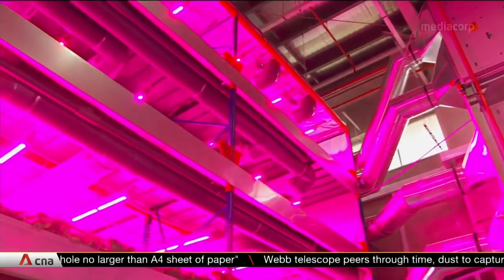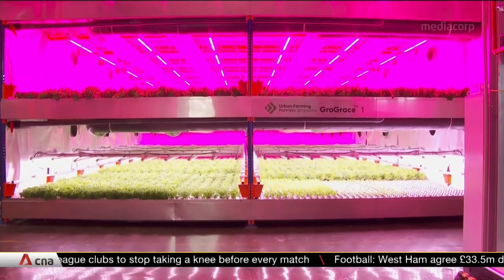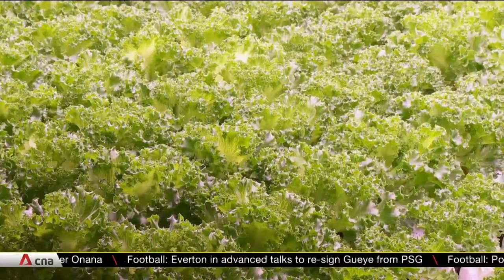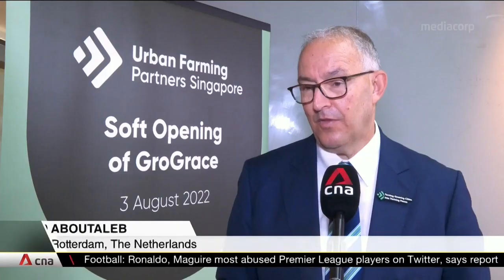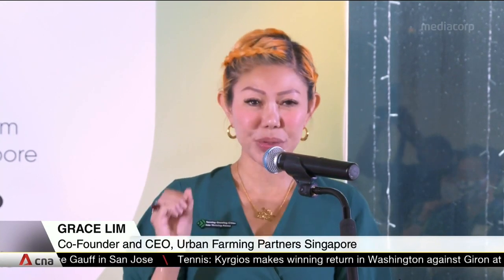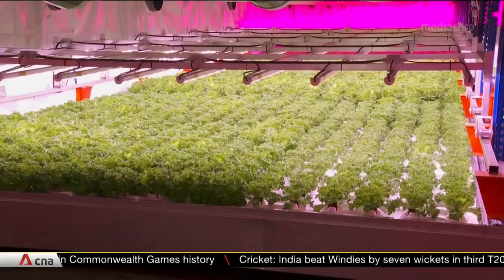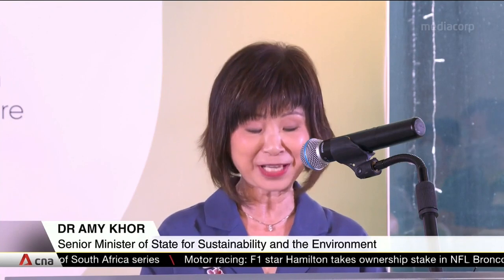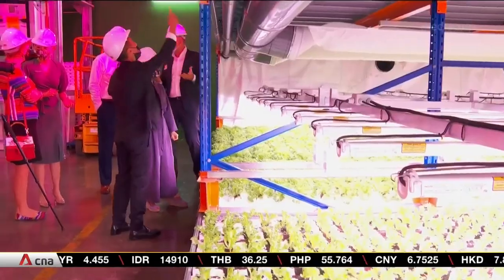GroGrace's new urban vertical farm can produce 33 tonnes of leafy greens each year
A new vertical farm has opened in Singapore under a partnership with the Netherlands. GroGrace can produce about 33 tonnes of leafy greens each year, in a tight space the size of about one-and-a-half basketball courts. That works out to about 70kg of vegetables per square metre, making it about four times more productive than conventional indoor farms. GroGrace said its farm's vertical design can be scaled up and put together easily. It aims to grow the size of the facility by nearly 10 times.